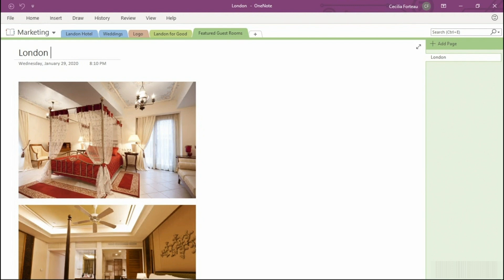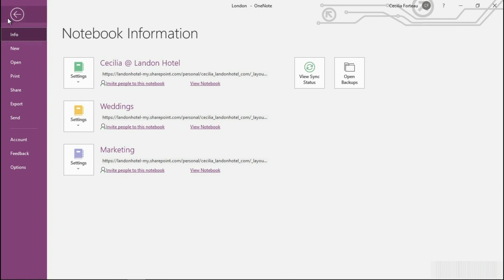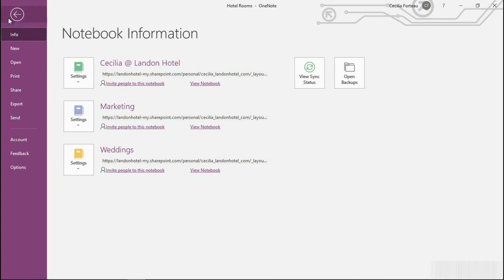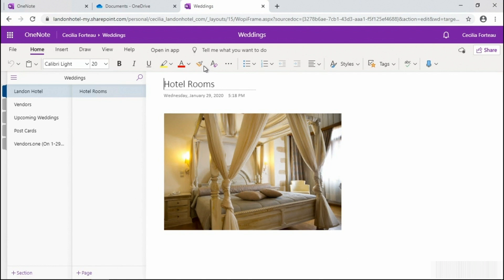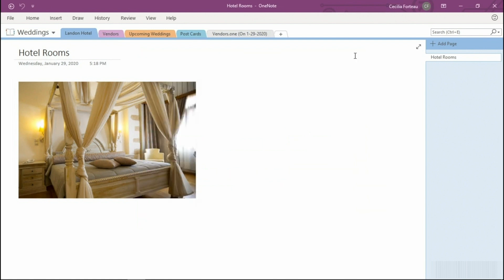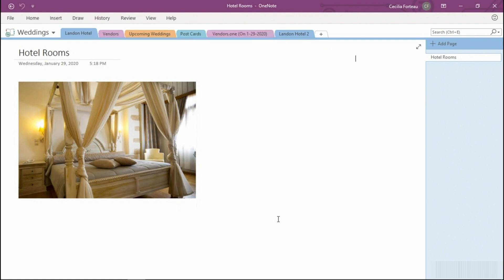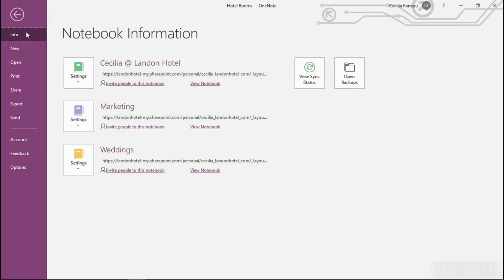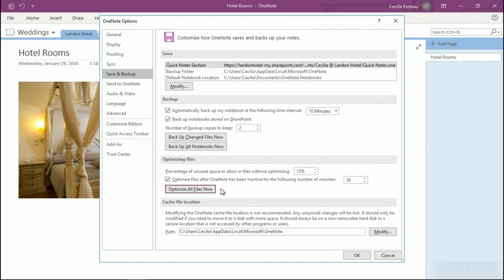How To Reset OneNote Notebook | O365 Troubleshooting Issues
Whether you're facing sync issues, want to clear data, or need to start fresh, this tutorial will show you the quick and effective way to reset your OneNote notebook on Office 365.
Perfect for troubleshooting OneNote problems, managing your notes, and improving productivity. Follow along to get your OneNote working smoothly again!